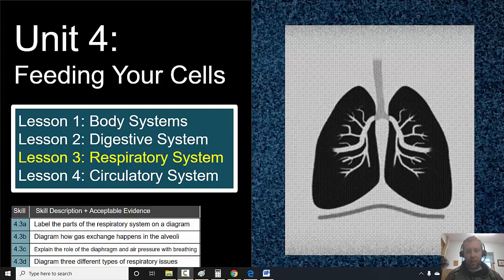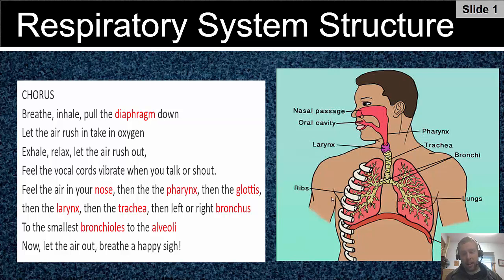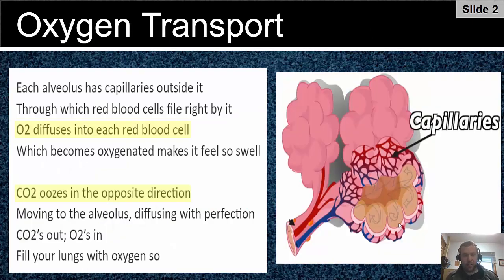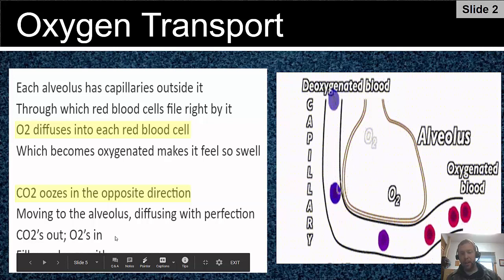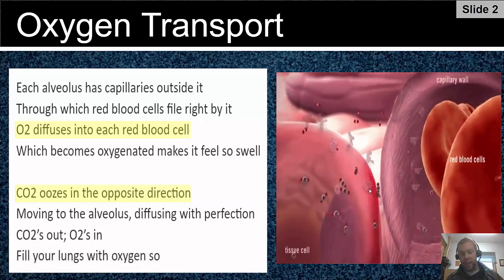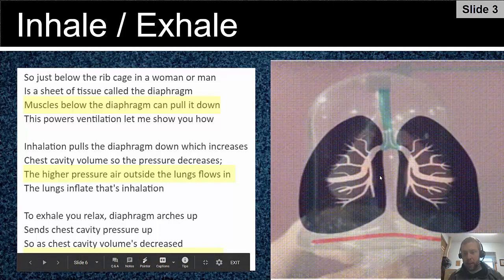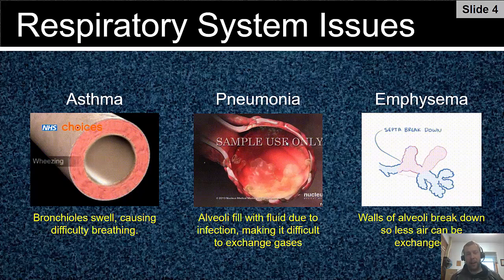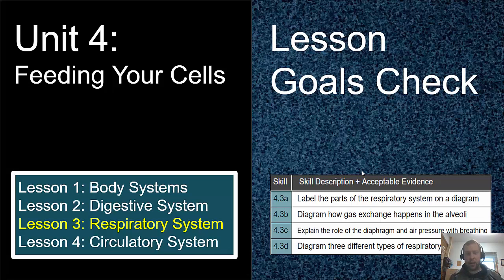Life Science 4-3, Respiratory System